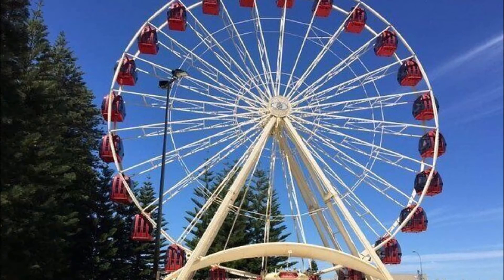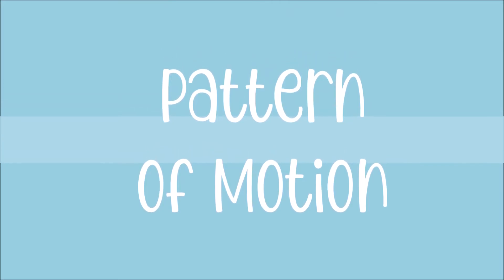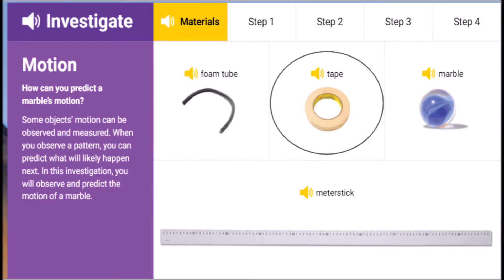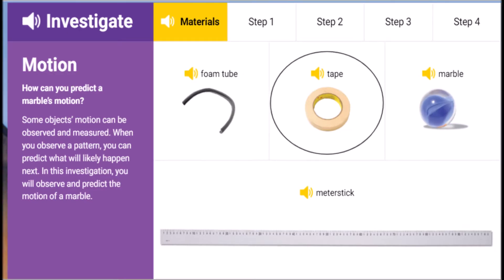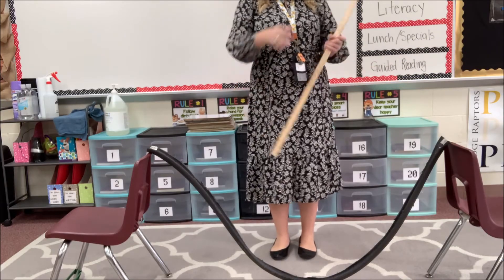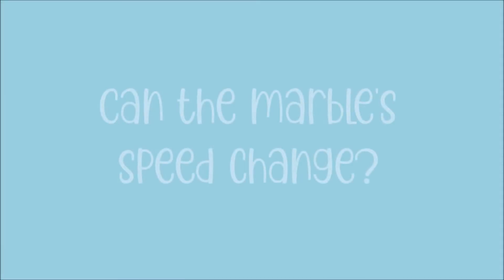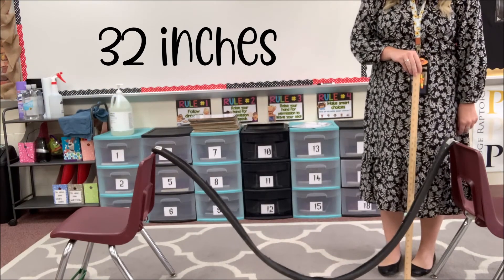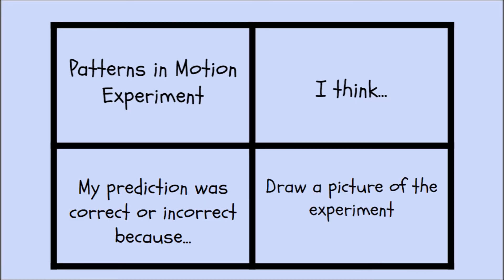Patterns of Motion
Do objects follow a pattern of motion? What is a regular motion?